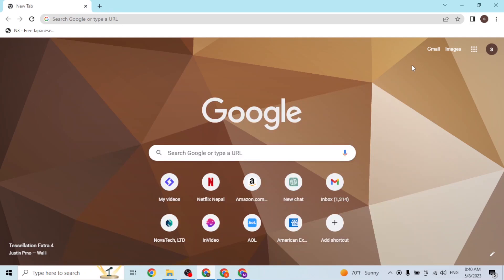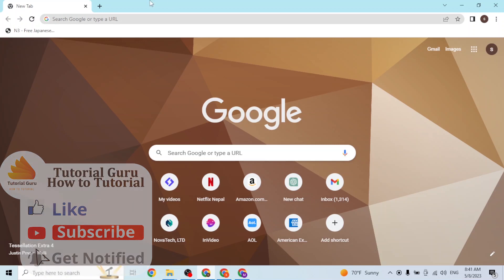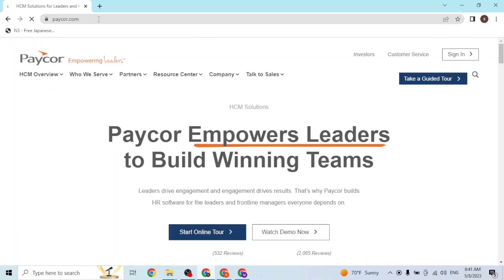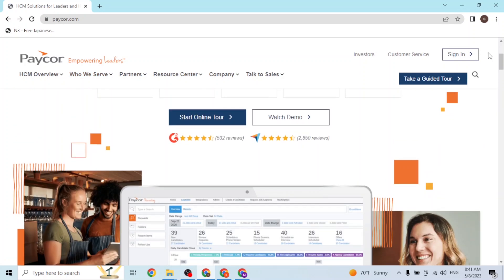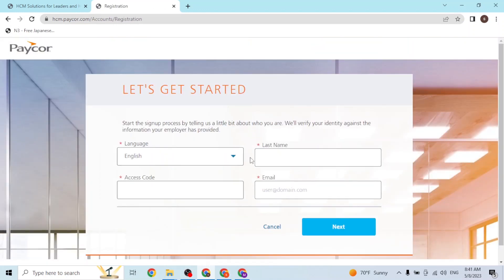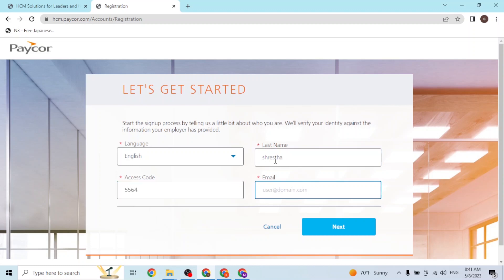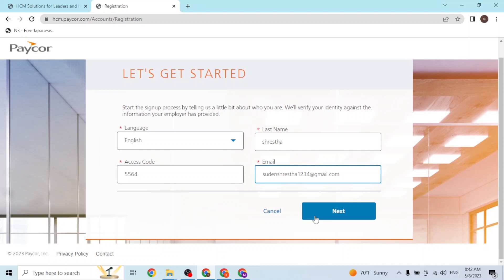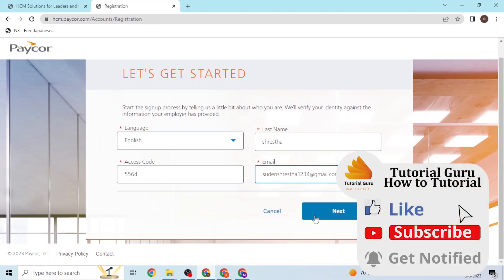How to Sign Up Paycor? Paycor.com Registration Tutorial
Learn, How to Sign Up Paycor? This is Paycor.com Registration Tutorial video @TutorialGurudev. You can easily sign up for a paycor account online pc.

In this tutorial, we'll walk you through the process of signing up for Paycor. Paycor is a comprehensive human resources and payroll management software that simplifies HR processes for businesses. Whether you're a new user or looking to register on Paycor.com, we've got you covered. We'll provide a step-by-step guide to creating your Paycor account, including entering your personal information, company details, and setting up your login credentials. Additionally, we'll explore the key functionalities of your Paycor account to help you make the most out of this powerful HR solution. Join us in this Paycor registration tutorial and unlock the benefits of streamlined HR management.